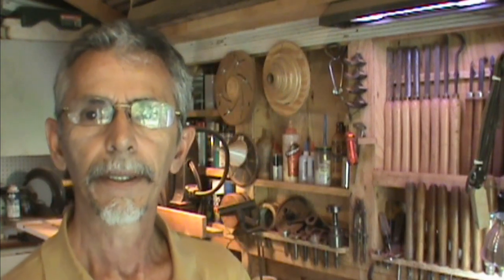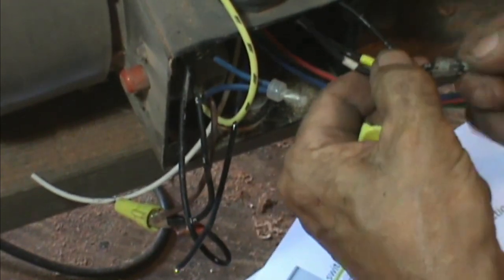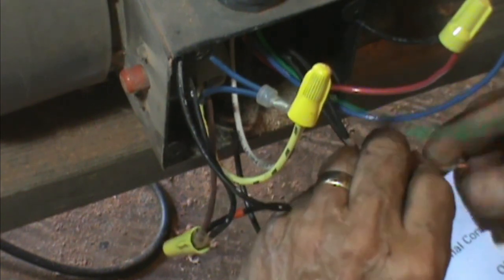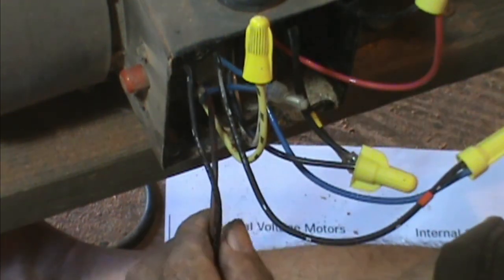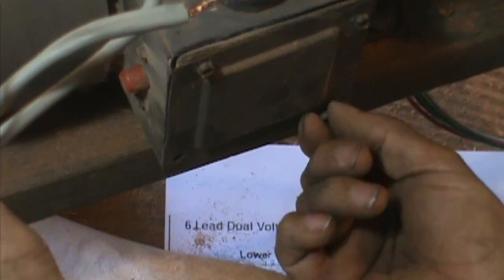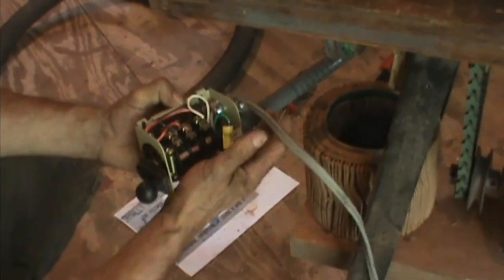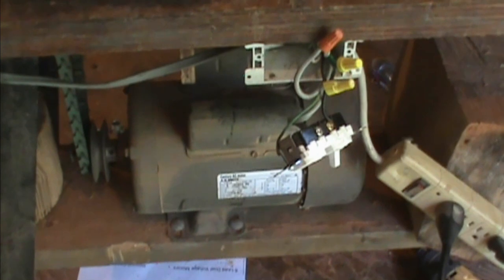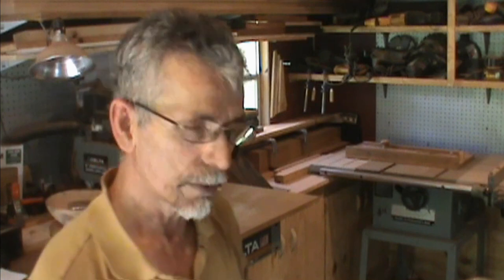Drum switch install by Al Furtado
I added reverse drum switch to my Atlas 1.5 HP motor. the reason I posted this is because I searched high and low for clear instruction to do this even got mad at my friend over it and was not able to get a good clear answer from anywhere. so maybe this can help the next person.